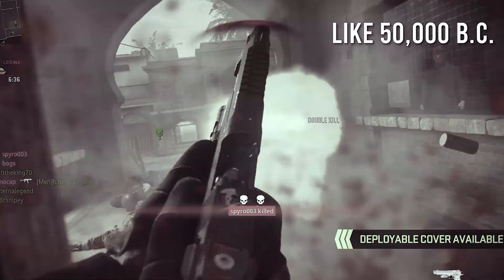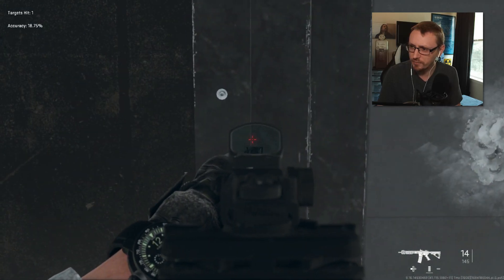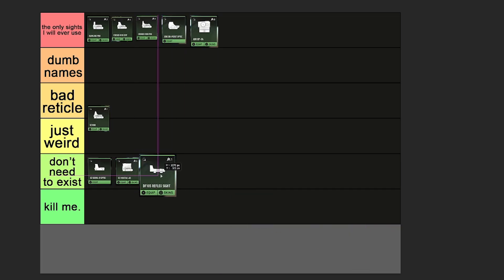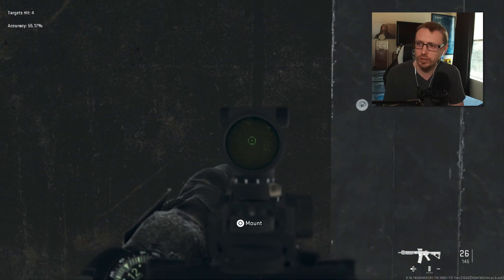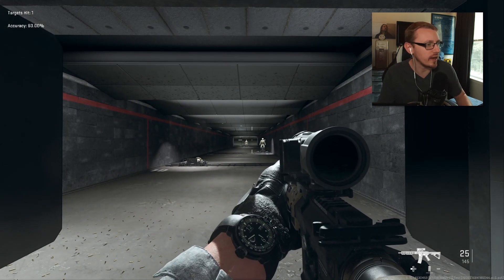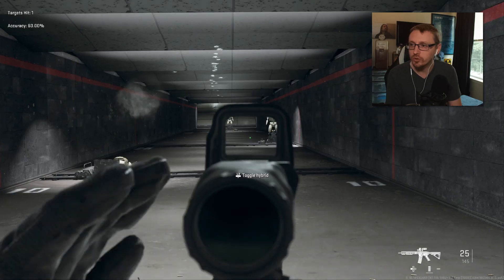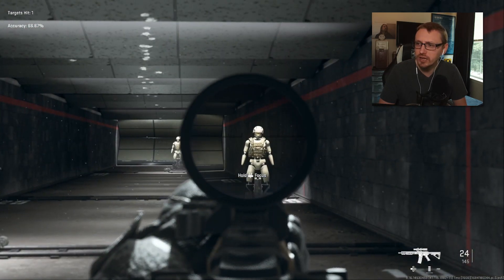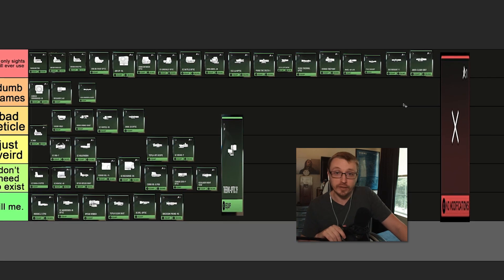I Found the Worst Sight in Modern Warfare II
This is the only correct opinion and and talk otherwise is considered treason!
Modern Warfare II Season 03 Content